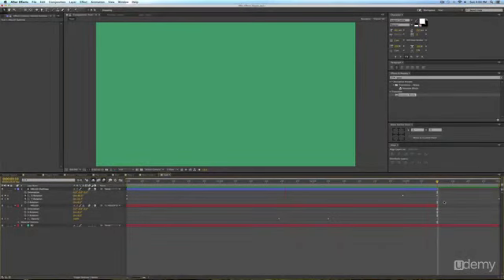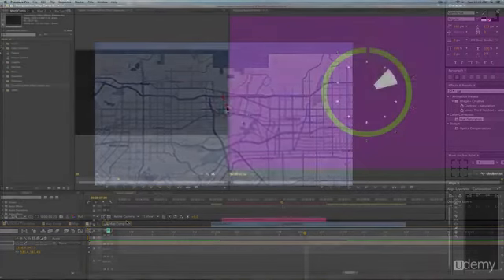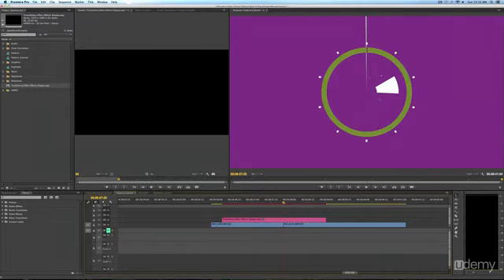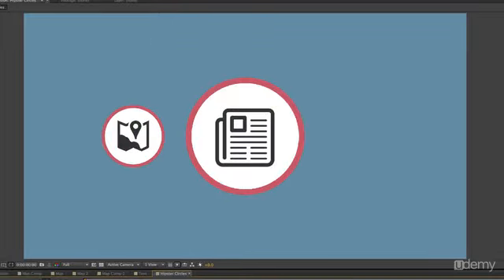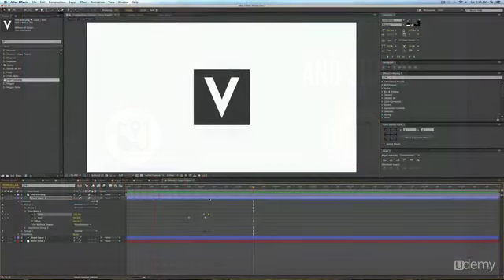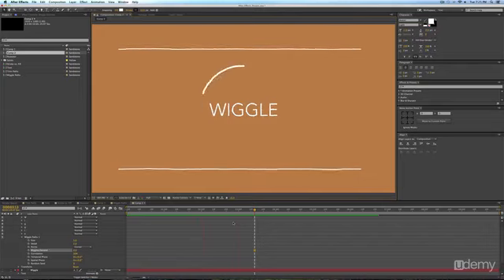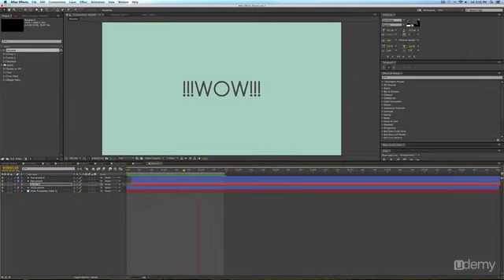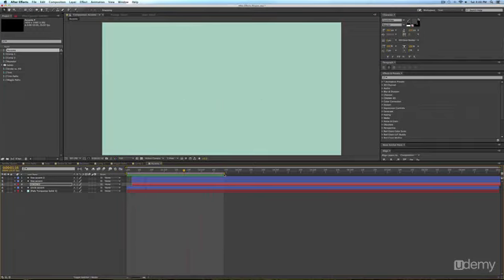Adobe After Effects: Advanced Shape Layers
Animate shape layers to create hip, professional, and powerful motion graphics in After Effects. Start learning today!